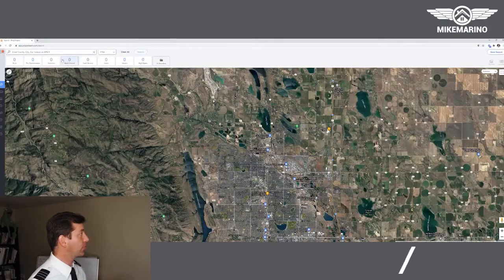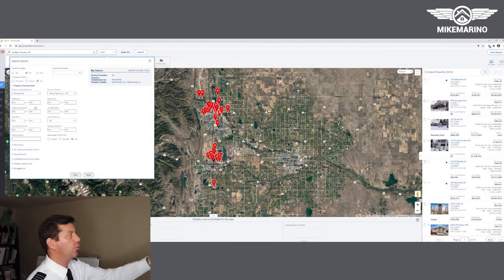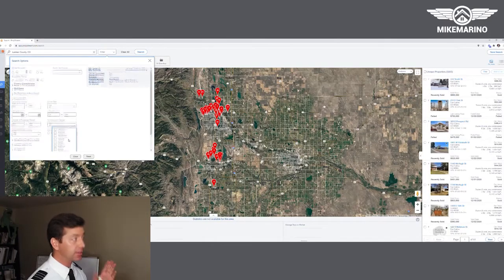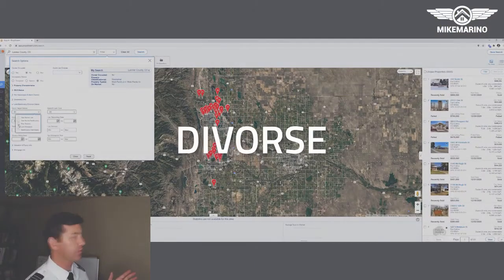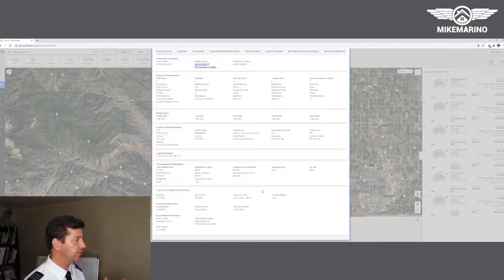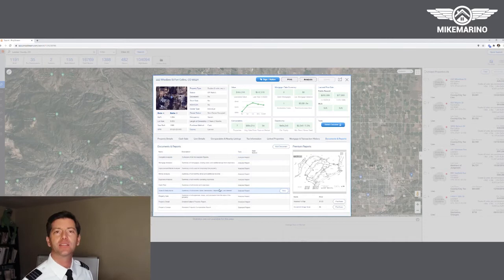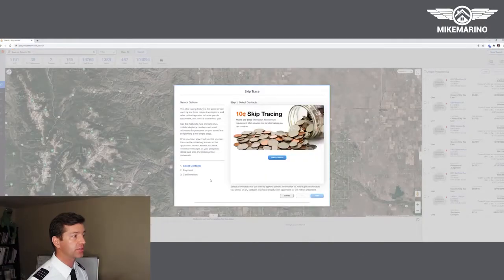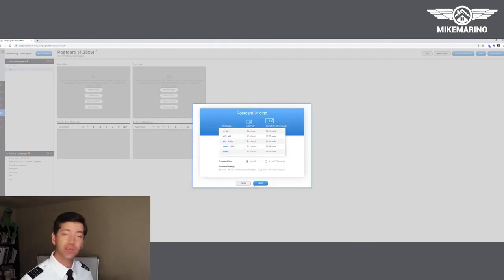What Everybody Ought to Know About Finding Off-market Properties ... It’s A Game Changer!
As an investor, are you satisfied with the current volume of profitable deals? Probably not.

Did you know finding a profitable deal off the MLS is rare to non-existent these days? And with the super low-interest rates, people are in line buying profit-bleeding homes!

Have you always wanted to find a non-listed deal from a motivated seller? A seller that has a problem you can fix?

Let me introduce this software that changed the way I invest. Forget Zillow…it’s worthless. This software not only finds sellers with problems but then markets directly to them without you leaving your desk.

No more licking stamps or paying high direct-mail costs. This software targets and automatically markets to motivated sellers for a few cents…not dollars.

Believe me, it’s a game-changer!

Interested in a deal like this or would like a second set of eyes on your current deal?

HELPING YOU FLY TOWARDS FINANCIAL FREEDOM

Pilots make excellent money and we love what we do. We are used to being in command and control in the flight deck. But it’s our financial future, managing cash flow, wealth and passive income that can often seem OUT of our control. It can be a risky gamble to put your money into retirement funds and the stock market. No one gets held accountable if there are significant losses. And so it feels like you run out of options.

After entering the world of Real Estate Investing, I’ve found a path to security, passive income, and feel in control again.

As a pilot and real estate investor I am passionate about helping other aviation professionals fly towards financial freedom through investing in multi-family properties. Let me show you how to put your money to work for you.

BOOK A BRIEFING Do you want to see your money multiply, creating financial freedom for your future? Are you interested in increasing your income through passive means? If so, book a briefing with me, and let’s talk.

JOIN THE FACEBOOK GROUP OR Join my Facebook Group Outside The Box: My goal is to experience with you, what’s on the outside. By sharing what we learn, we can all do our part to keep doing what we love, flying, without the threat of loss of income.

Together we can fly because we are proud rather than fly to survive.